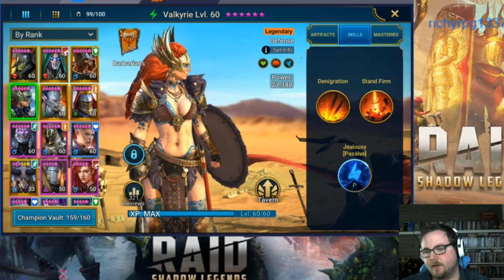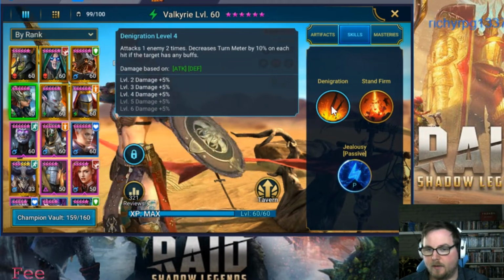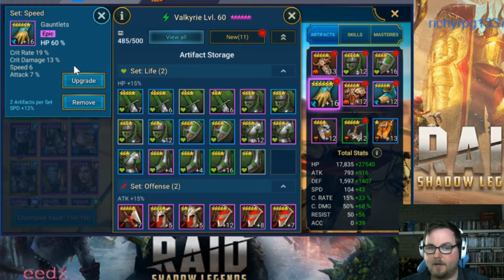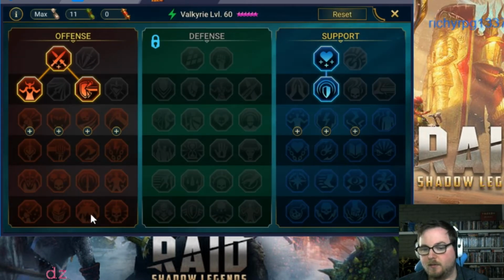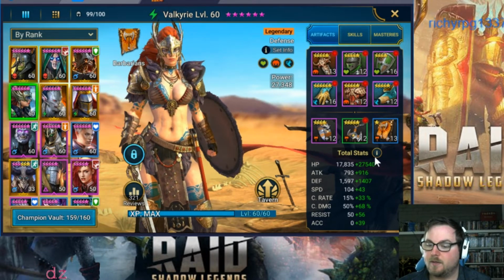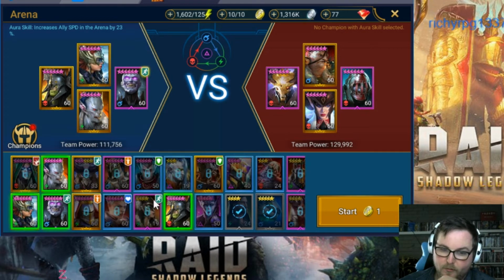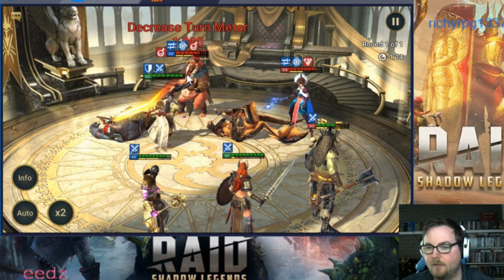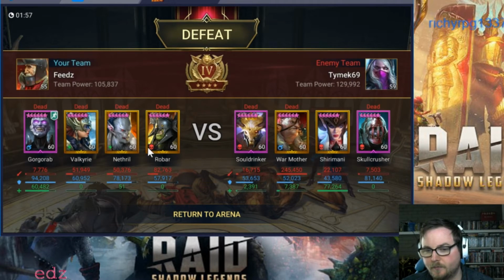Raid Shadow Legends: Valkyrie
Guide - Valkyrie build 1.8